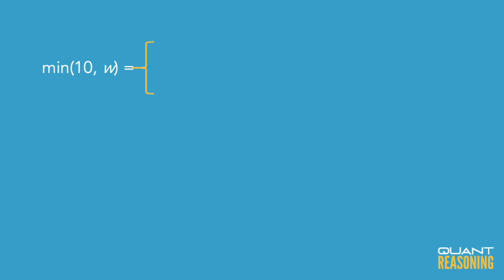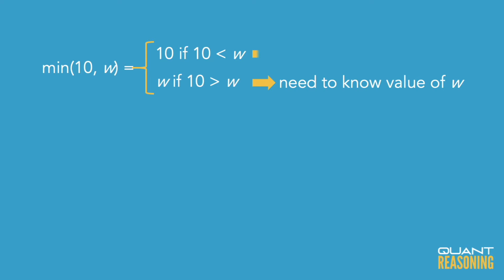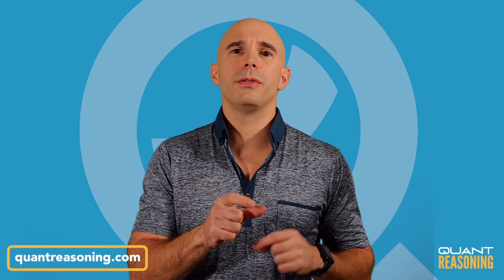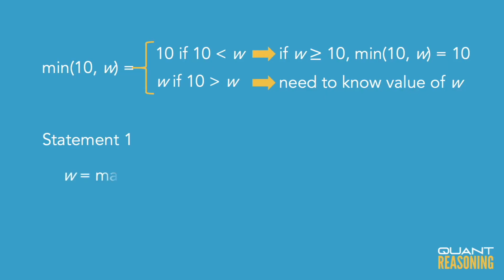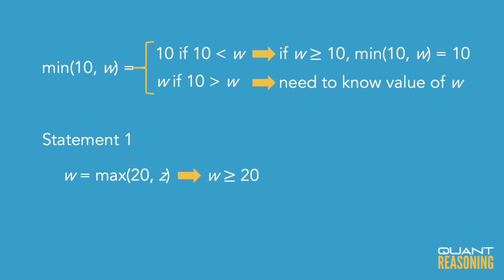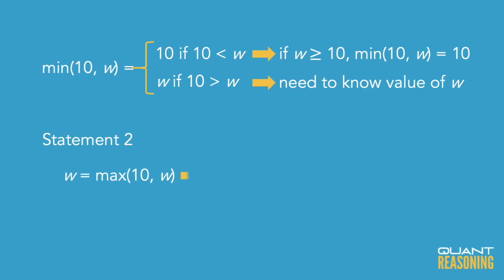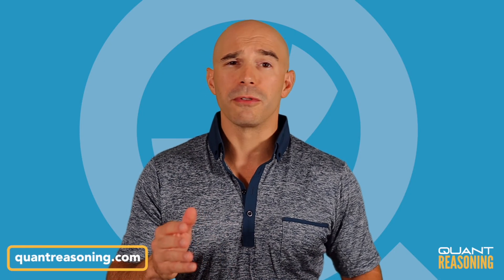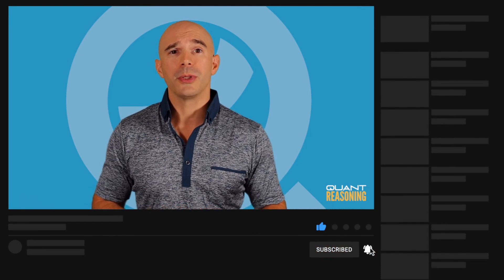For any integers x and y, min(x, y) and max(x, y) DS08451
GMAT DS08451

For any integers x and y, min(x, y) and max(x, y) denote the minimum and the maximum of x and y, respectively. For example, min(5, 2) = 2 and max(5, 2) = 5. For the integer w, what is the value of min(10, w) ?

(1) w = max(20, z) for some integer z.
(2) w = max(10, w)